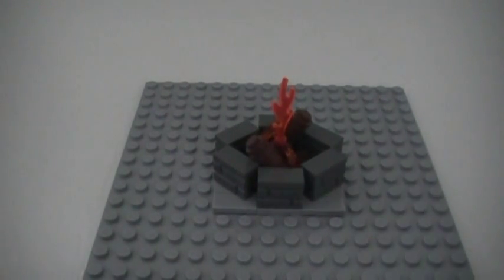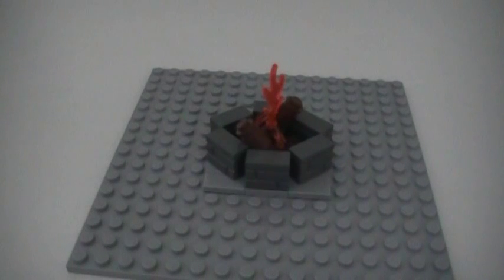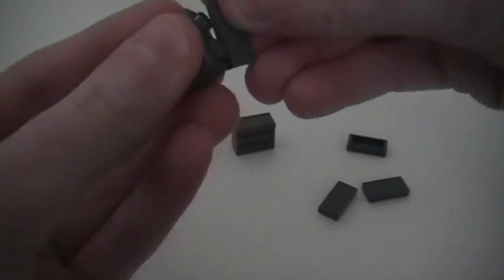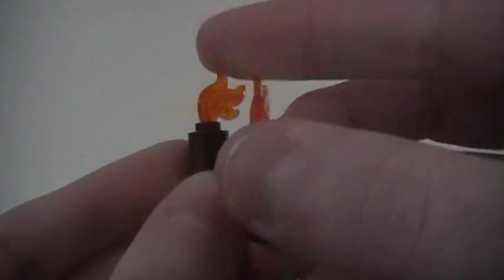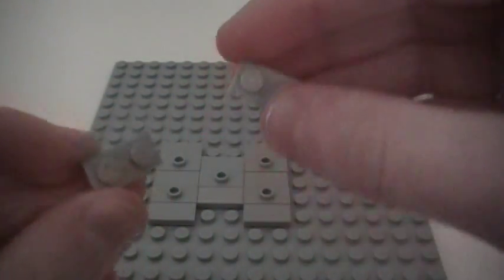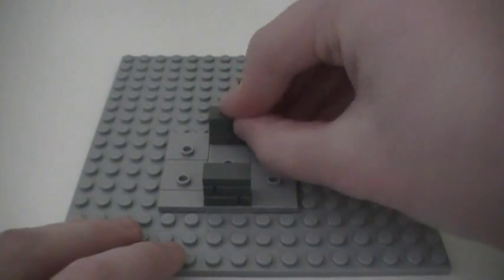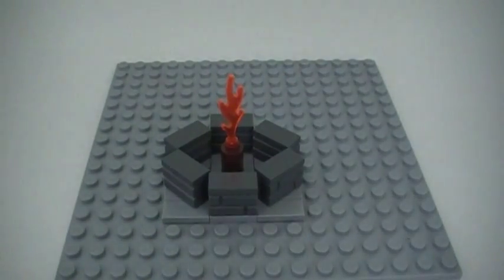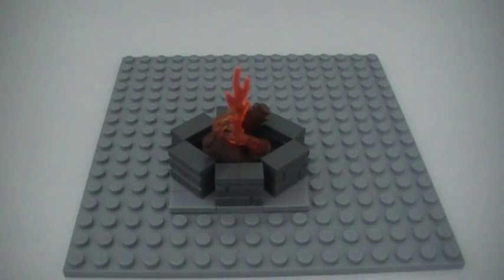Tutorial- LEGO Fire Pit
In this video I will be showing you guys how to make a cool and realistic looking LEGO Fire Pit. I hope this tutorial helps you guys out!